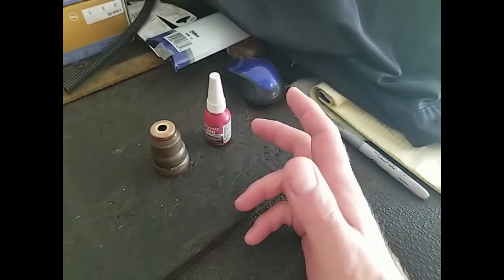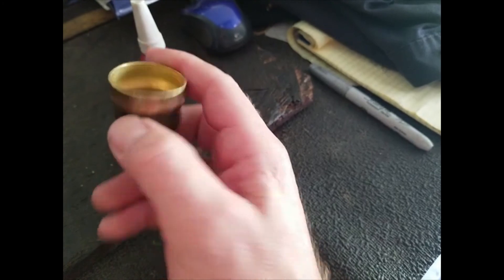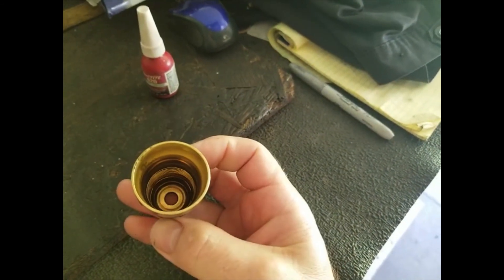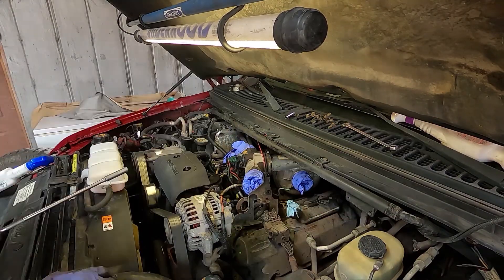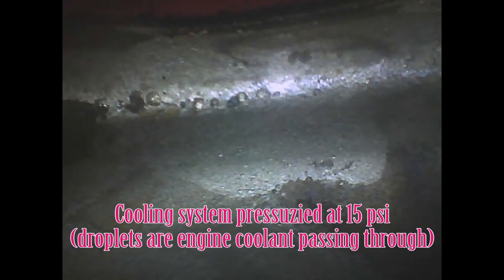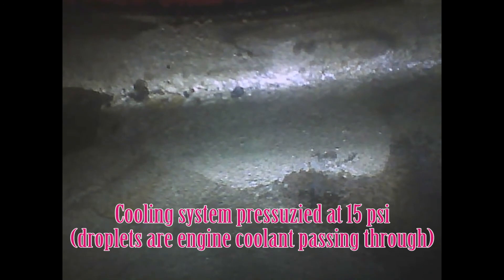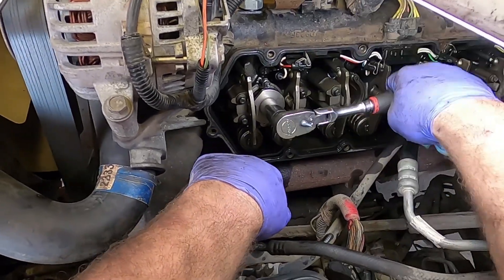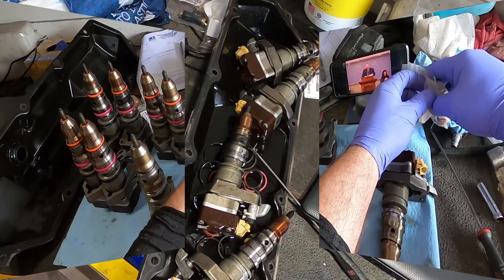Diesel Fuel in Coolant - Leaking Injector Sleeves On 7.3L Powerstroke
Hello!  In this video I show some footage of a recent job I performed where the complaint was diesel fuel in the coolant.  This problem is always going to go back to the fuel injector sleeves being perforated and allowing the pressurized diesel fuel to pass into the engine coolant.  I get a pretty good "bugs view" shot with my bore scope of the "smoking gun" itself  - showing the actual fluid passing through the sleeve.  Enjoy the video!